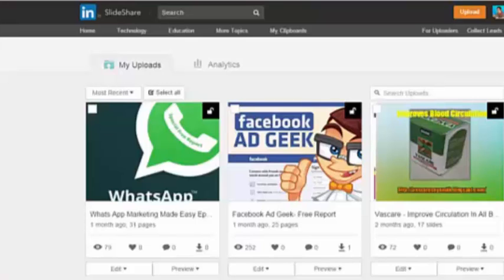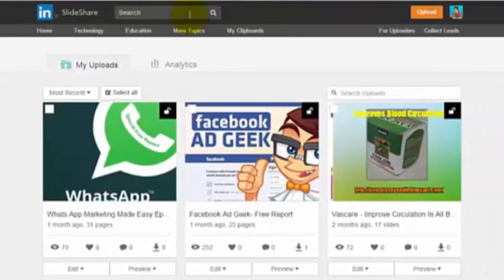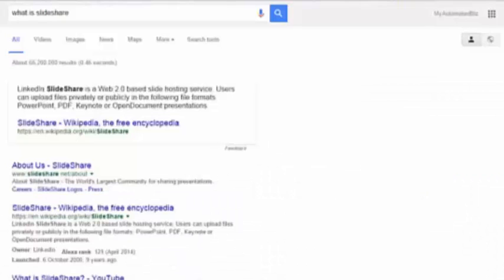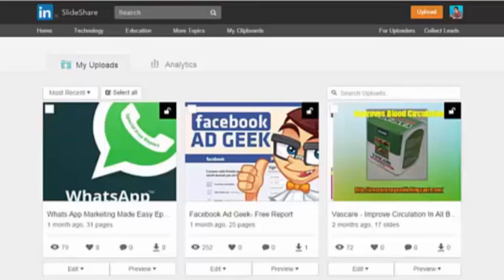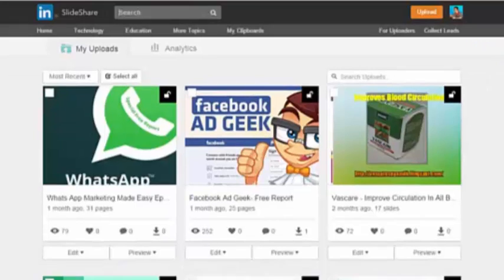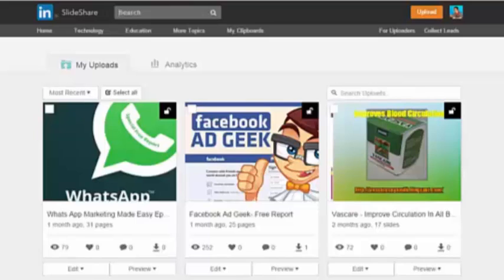How To Get Free Traffic Using Slide Share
You can generate free traffic using slide share in easy way.

Step 1.
Step 2. Upload your file (pdf, images, powerpoint)
Step 3. Add Title, description and tags and share it into public!

Slideshare is a powerful traffic source. Upload your presentations and pdfs to Slideshare to get more traffic and shares.

Any earnings or income representations are aspirational statements only and results are not typical. There is no guarantee that you’ll receive the same results or any results at all. Your results will depend entirely on your work ethic and your time put in. These videos are based on my own experience and research, please also do your own research and take everything as an opinion. I'm also not a financial advisor.